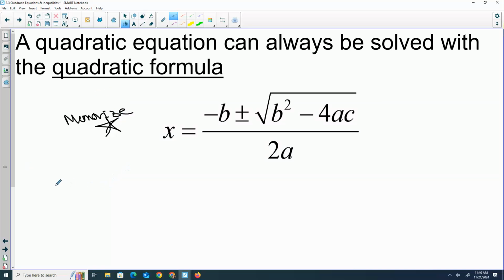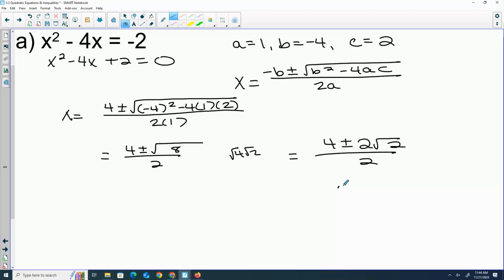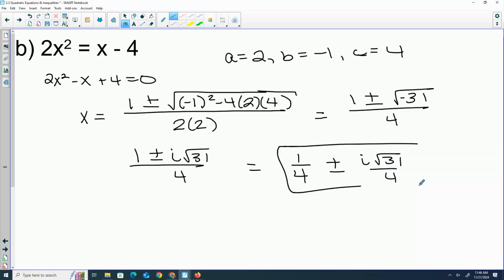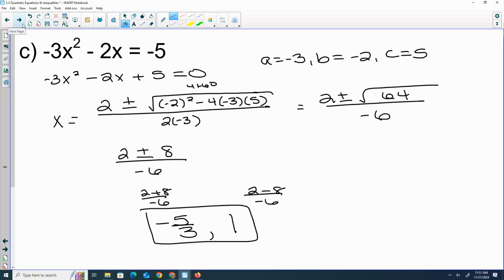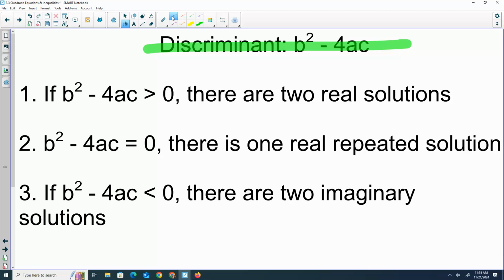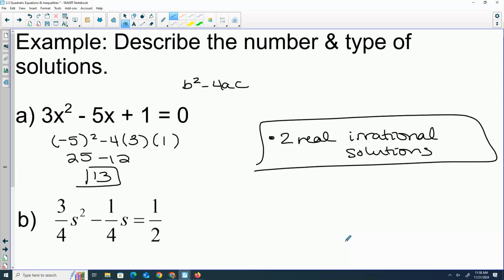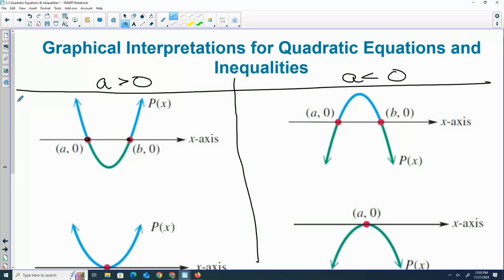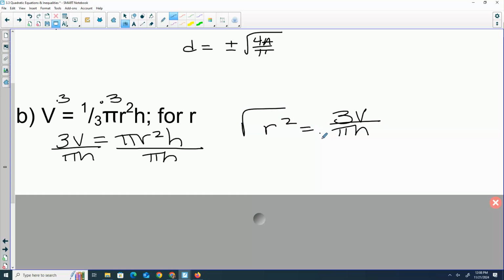Section 3 3 Nov 21